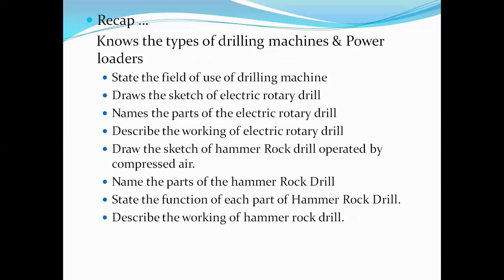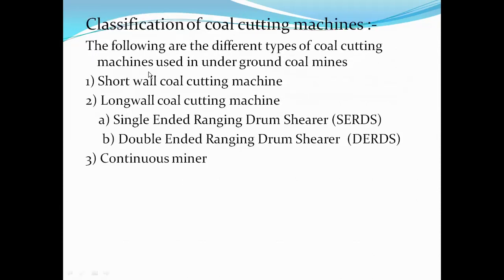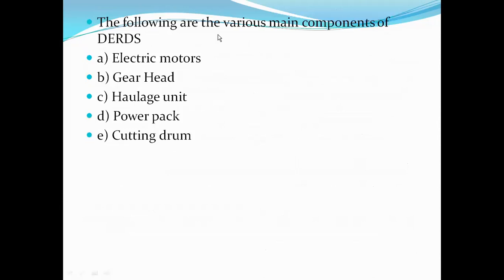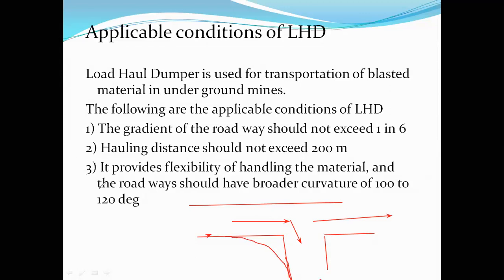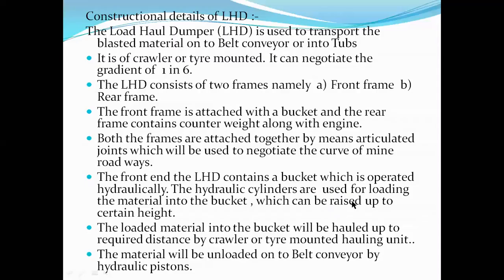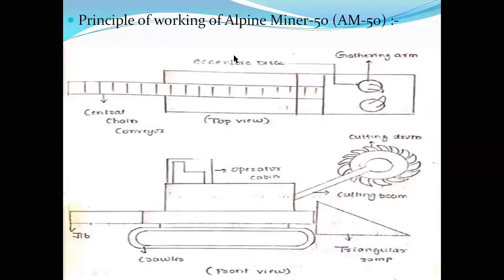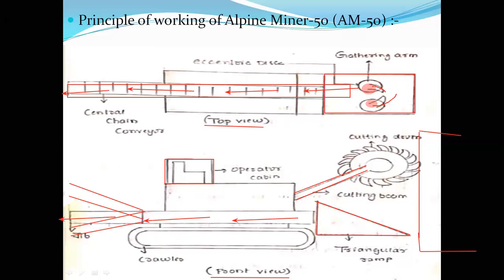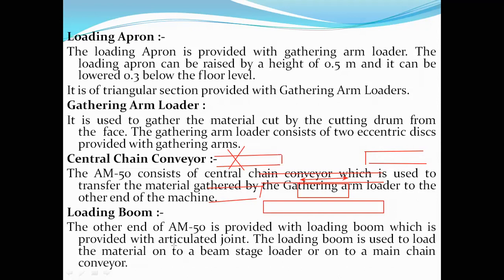MNG 405C Mining Machinery Ch1 II 25 07 2020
Purpose of air leg, Classification of loading machines, Constructional details of LHD, SDL, Road header AM-50 along with their applicable conditions